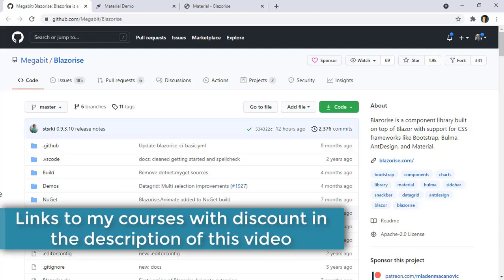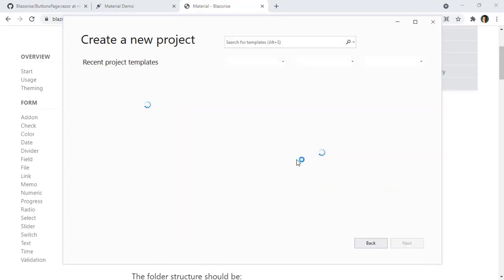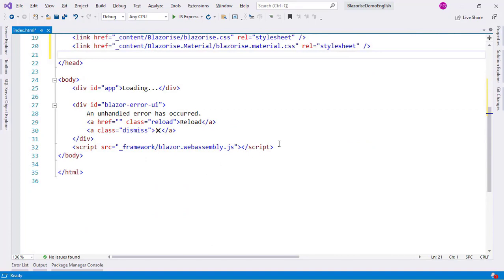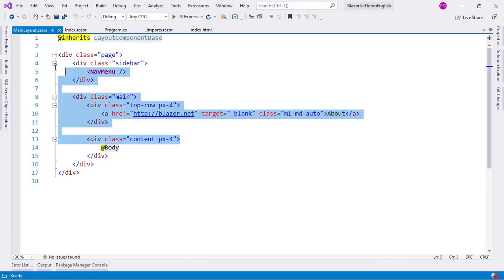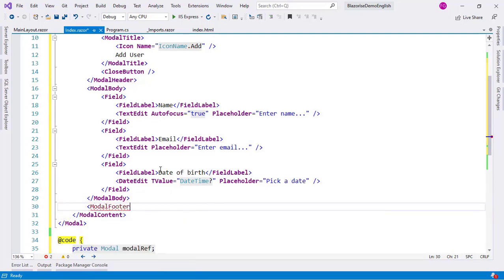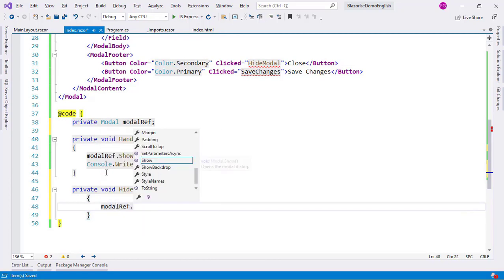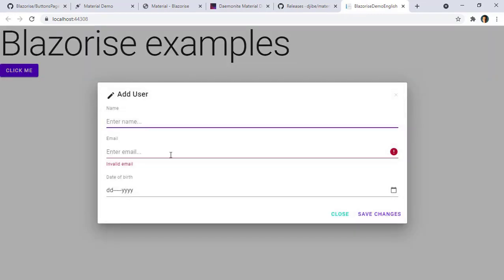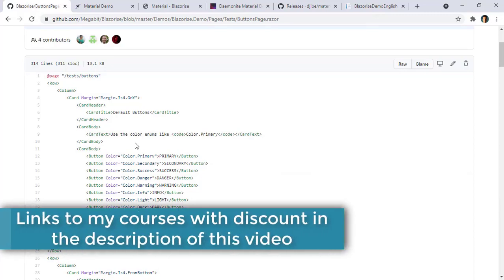Material Design on Blazor - Blazorise - Doing a Form in a Modal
In this video we'll explore the Blazorise library to build a modal with a form. We'll also see how to use Icons and validations.